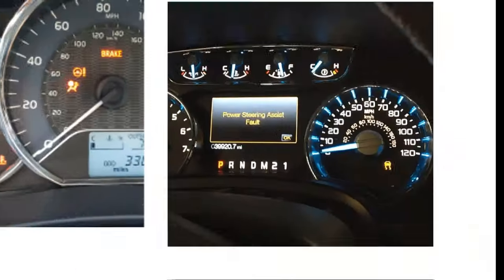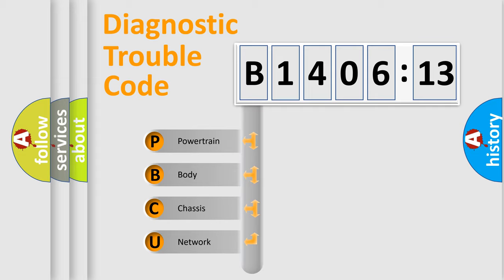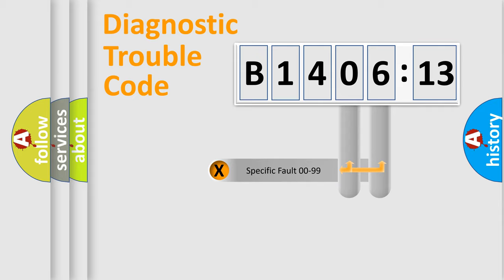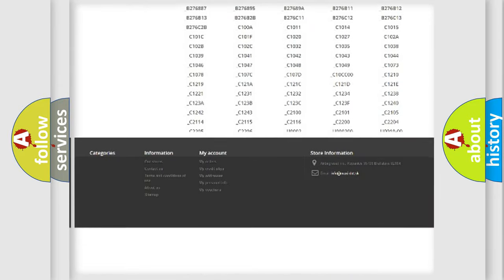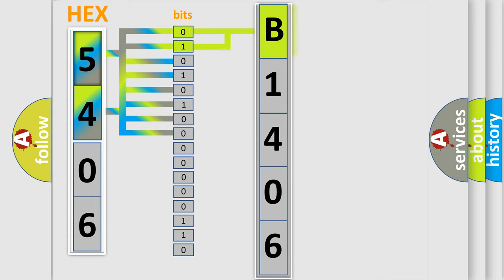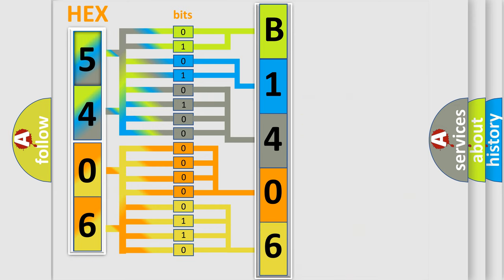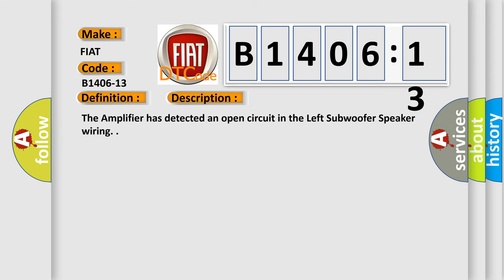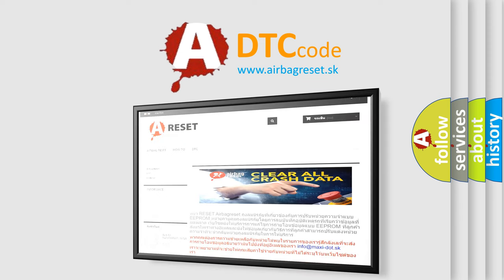DTC Fiat B1406-13 Short Explanation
Contents:
0:21 Basic DTC analysis according to OBD2 protocol standard.
1:48 Insight into programming
2:58 A diagnostically understandable description of the Diagnostic Trouble Code
3:05 Basic error definition

Make:
FIAT
Code:
B1406-13
Definition:
Channel 7 Audio Speaker Output - Circuit Open
Description:
The Amplifier has detected an open circuit in the Left Subwoofer Speaker wiring.
Failure Type:
Circuit Open